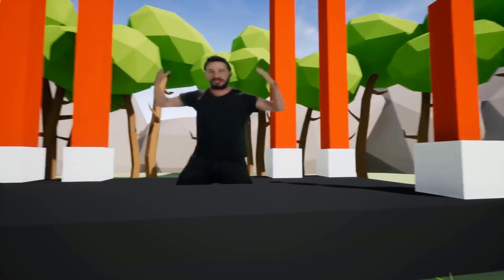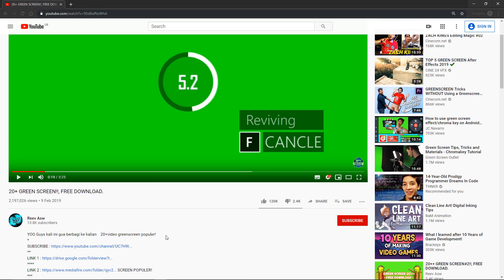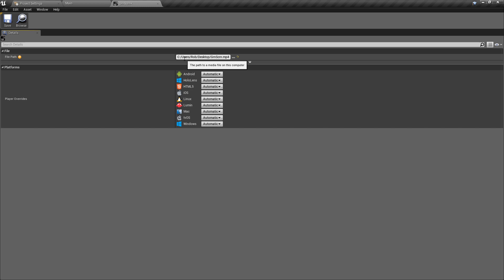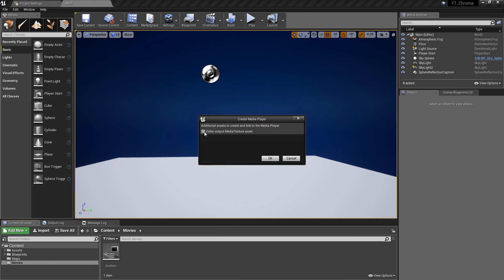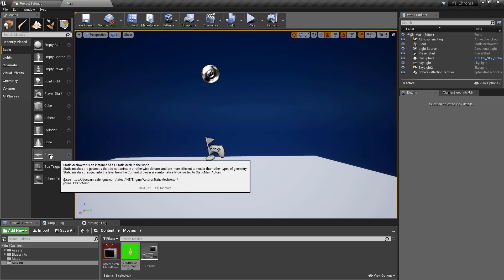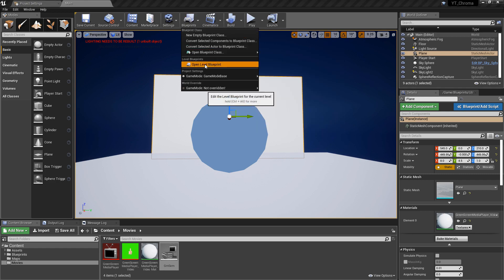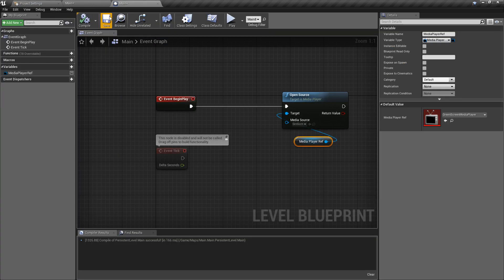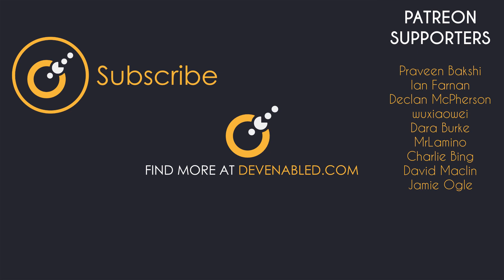Chroma Material (Green Screen) 1/2 UE4 Video Player UE4 / Unreal Engine 4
In this video, we start the process of creating a chromakey material to remove the green screen from a .mp4 video inside of the Unreal Engine. This video specifically covers how we can play the video inside of the engine.